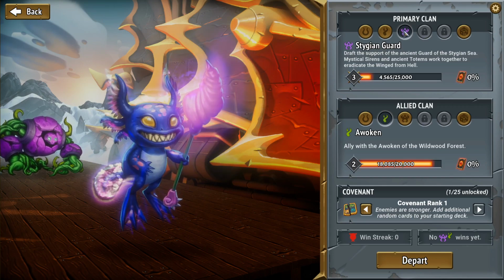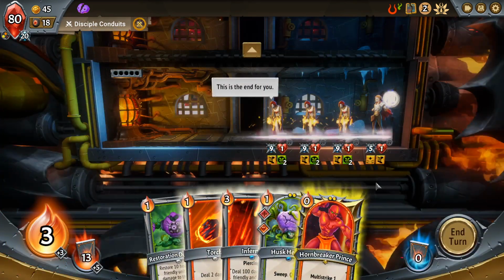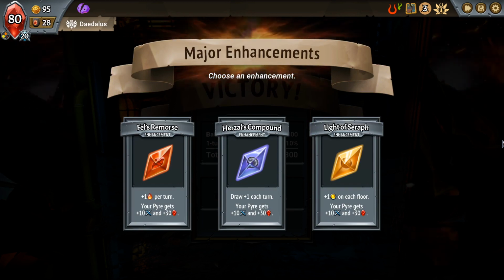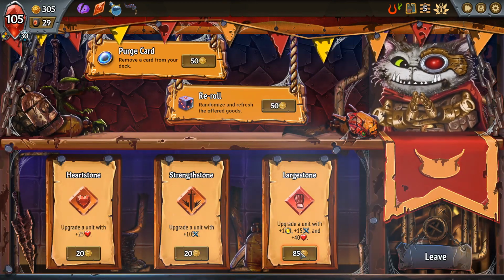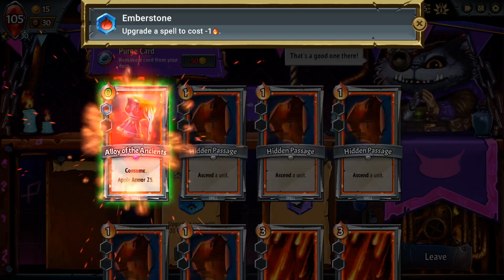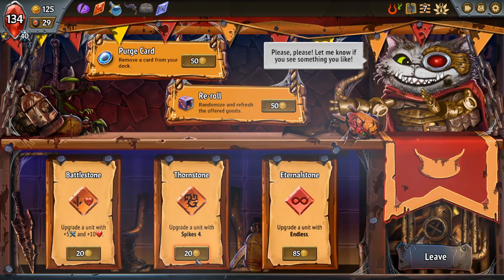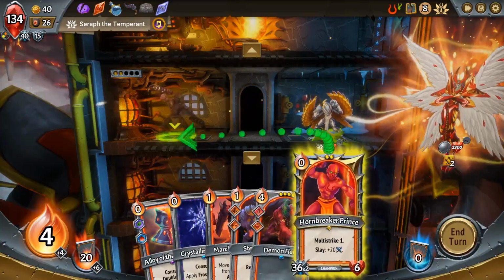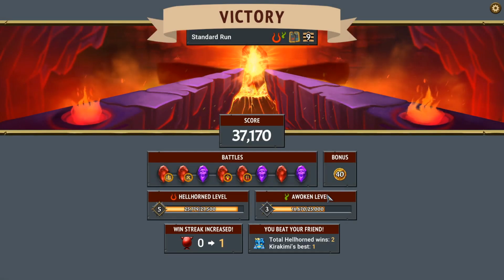We Must Ascend: Monster Train Ep 4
Fang loves ascending units.